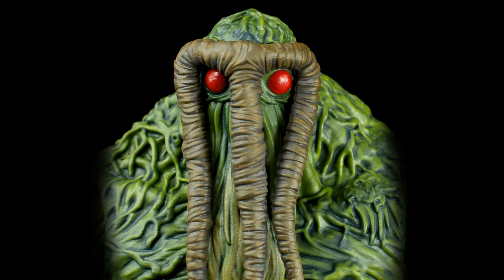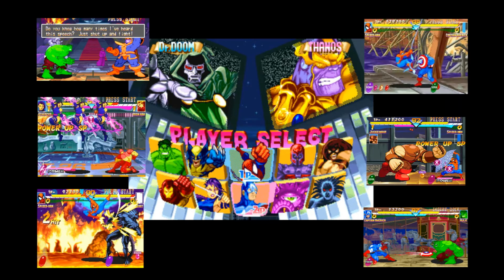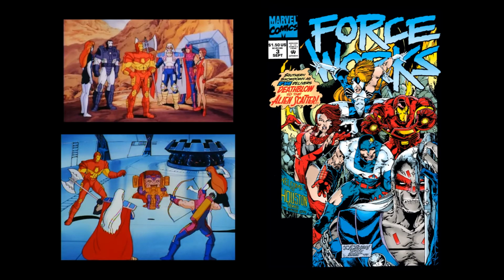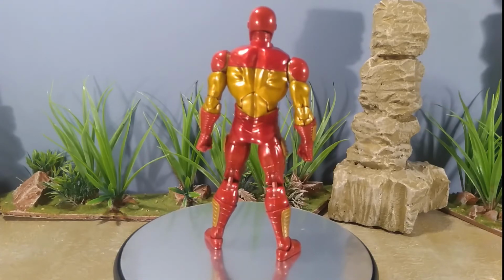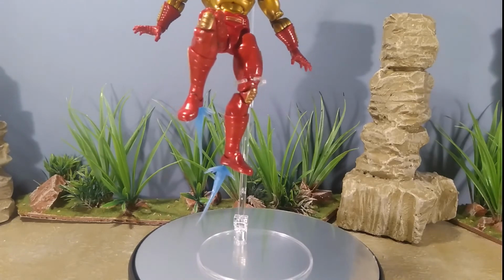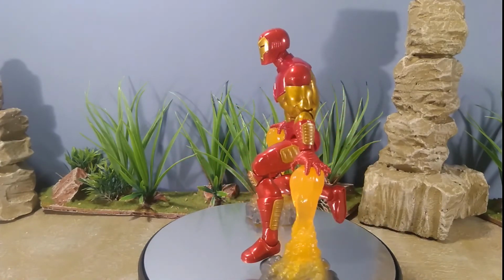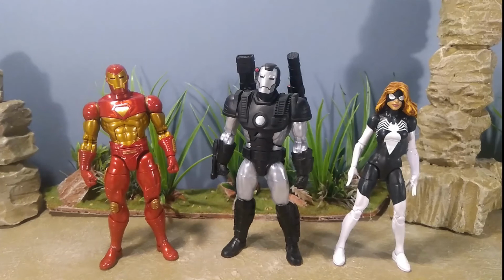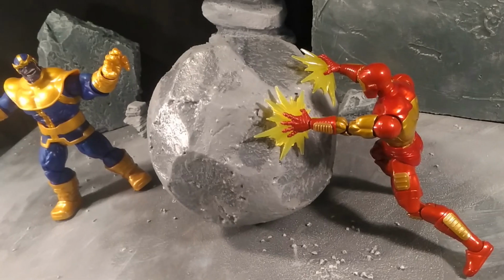Marvel Legends Modular Armour Iron Man Review!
It's a blast from the past!

Th Iron Man many of us grew up with is here now as an amazing figure!